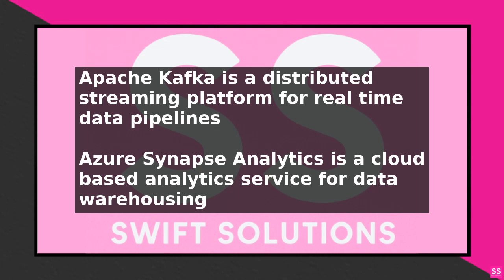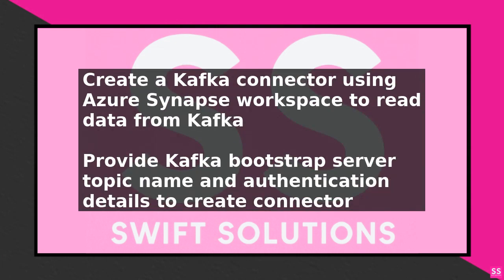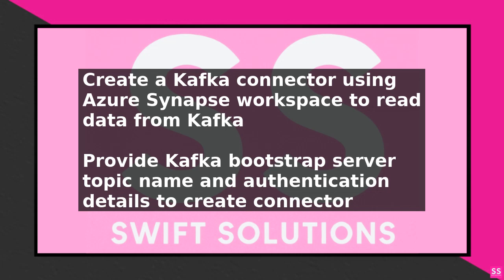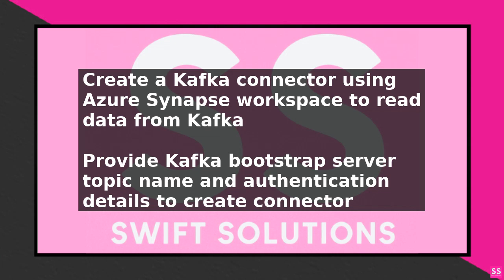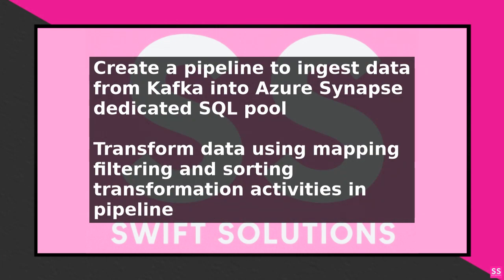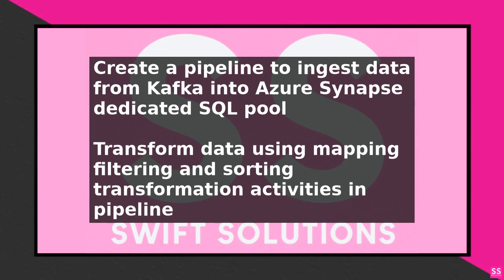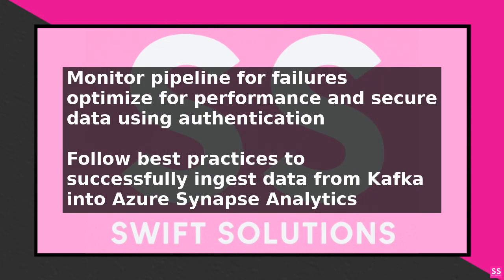Beginners Guide To Azure Synapse Ingestion From Kafka (2025)